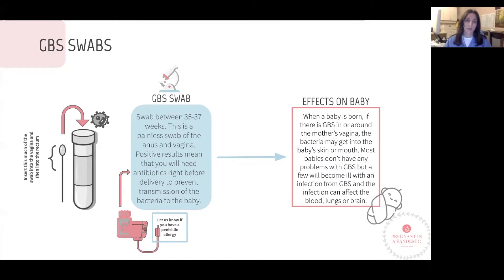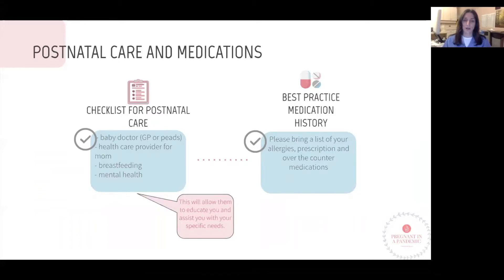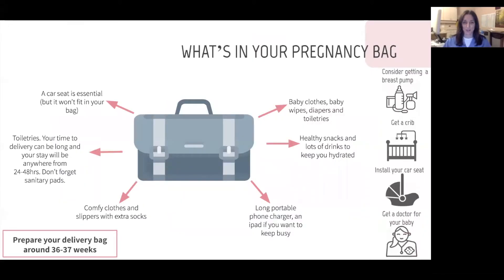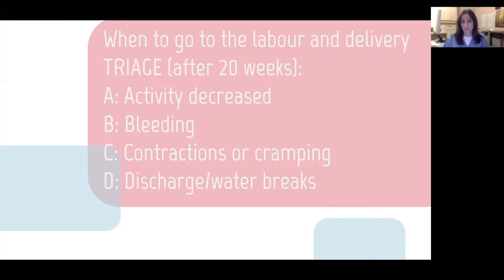I Think My Baby is Coming! (36-40 weeks)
What's in this video: Bacterial swabs, membrane sweeping, getting ready for the hospital, guidance about when to come to the hospital.

Presented by: Dr. Lynne Zolis